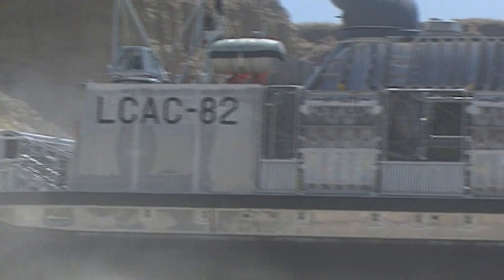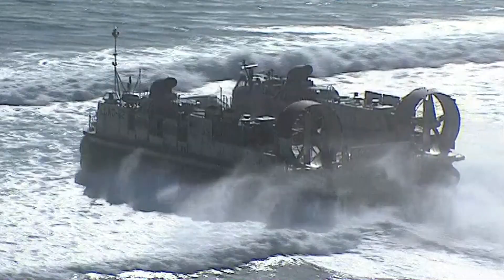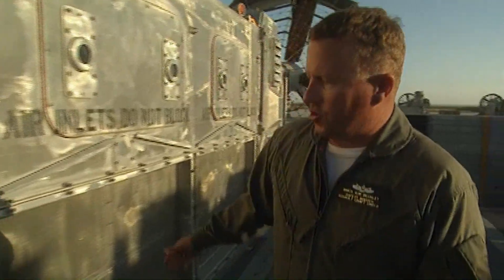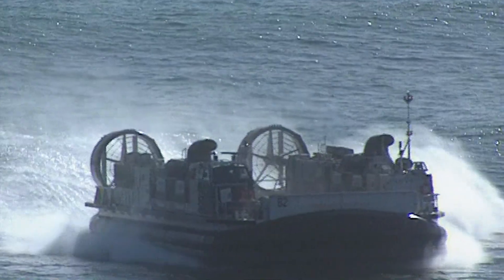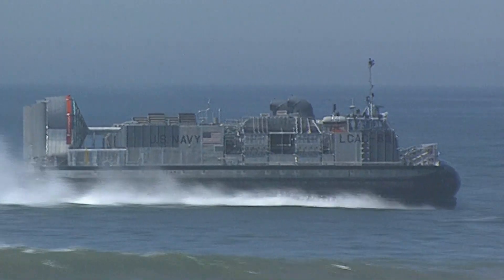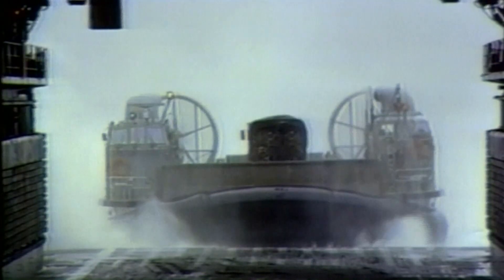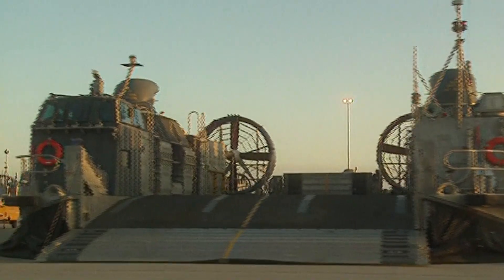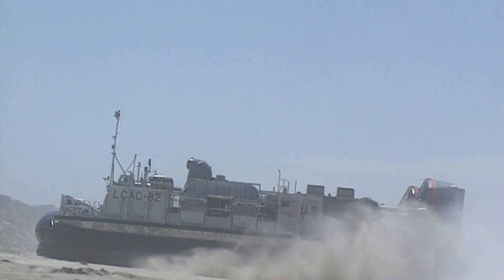LCAC Military Hovercraft - No Beach Out of Reach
Every other Wednesday we present a new video, so join us to see the truth laid bare...

This is the state-of-the-art hovercraft known as the LCAC, or “Landing Craft Air Cushion”.  A class of air-cushion vehicle used as landing craft by the United States Navy's Assault Craft Units and the Japan Maritime Self-Defense Force (JMSDF).  The LCACs weigh 100 tonnes each and carry four gas turbine engines of 4,000 horsepower, a total of 16,000 horsepower.

They transport weapons systems, equipment, cargo and personnel of the assault elements of the Marine Air / Ground Task Force both from ship to shore and across the beach.   They can carry up to 75 tonnes of equipment over 20 miles.  Their moto is “No Beach Out of Reach”.

Clip from the documentary “Extreme Machines - Hovercraft”.